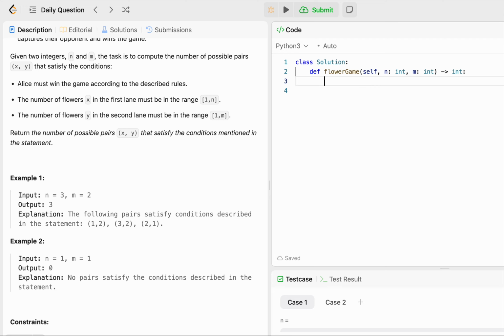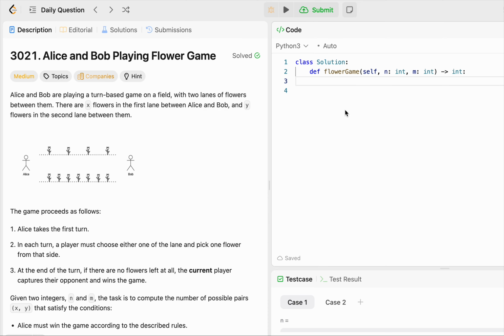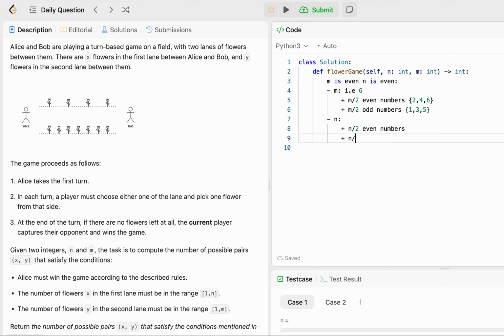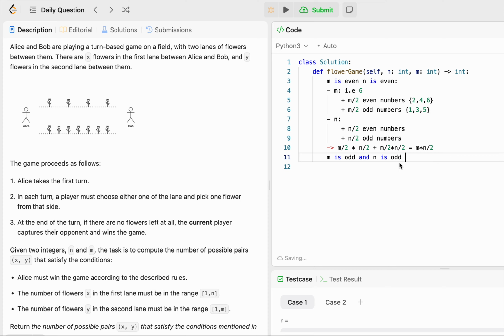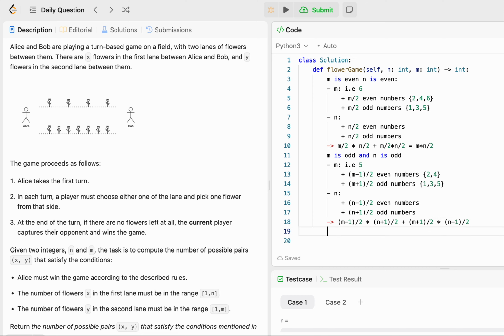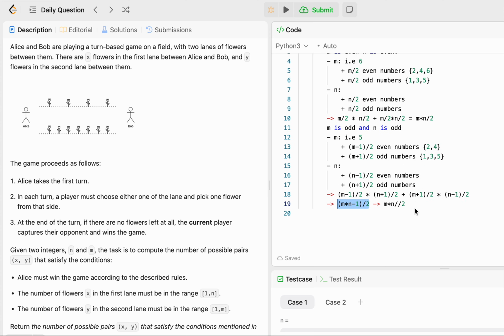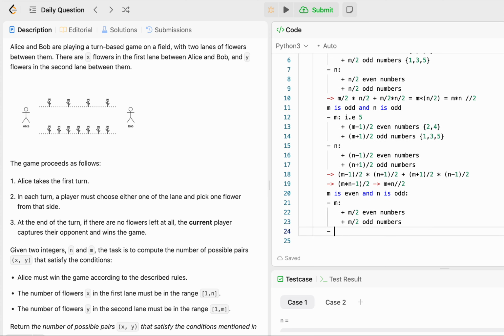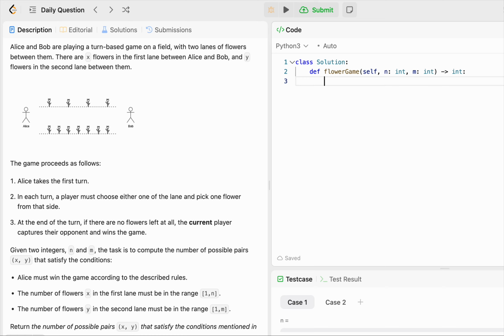🌸 LeetCode 3021 | Alice and Bob Playing Flower Game | Easy Explanation for Beginners | FAANG Prep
Description:
In this video, we solve LeetCode 3021 – Alice and Bob Playing Flower Game step by step with clear explanations for beginners. 🌱

You’ll learn:

How to break down the problem statement

A simple approach to understand game theory in coding interviews

How to write clean and efficient code for the solution

Why this problem is great practice for FAANG interviews and improving problem-solving skills

Perfect for anyone new to LeetCode, preparing for FAANG interviews, or looking to strengthen their problem-solving foundations. 🚀

If you’re aiming for Google, Amazon, Facebook (Meta), Apple, Netflix, or Microsoft, mastering these beginner-friendly problems is the first step!